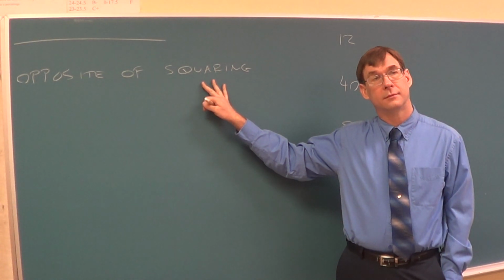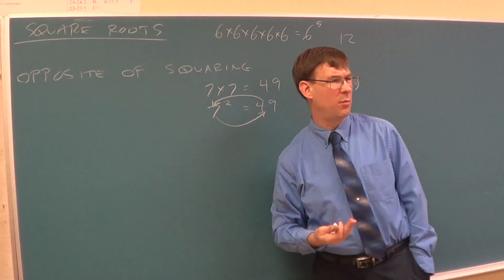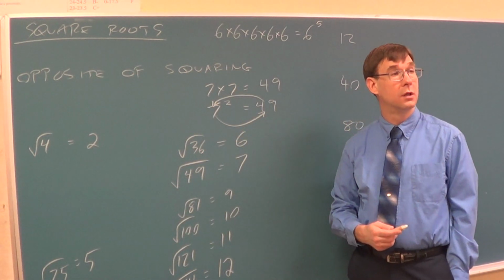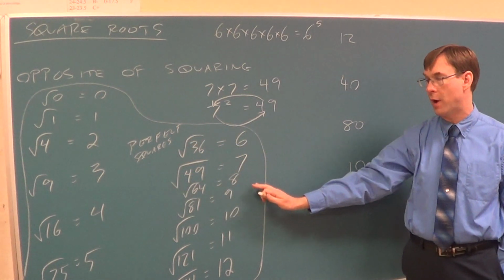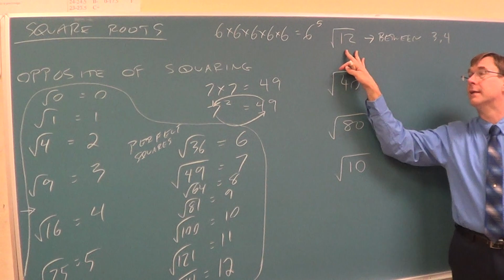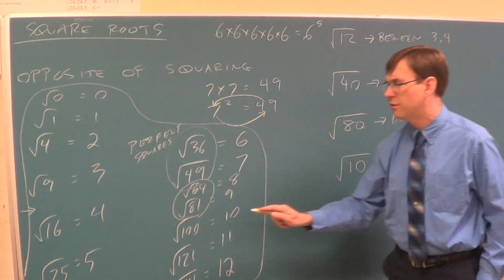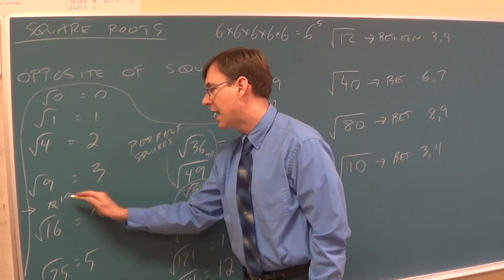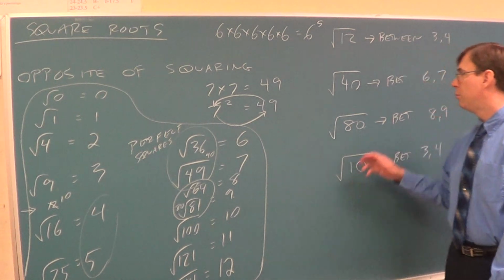Math 7 Video, Lessons 123 and 128